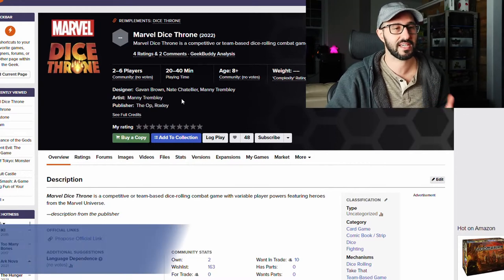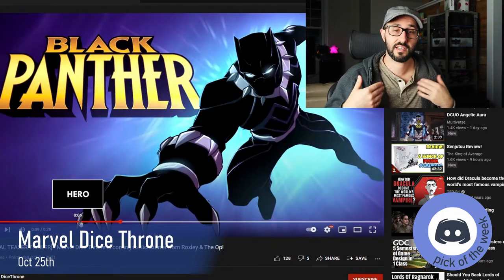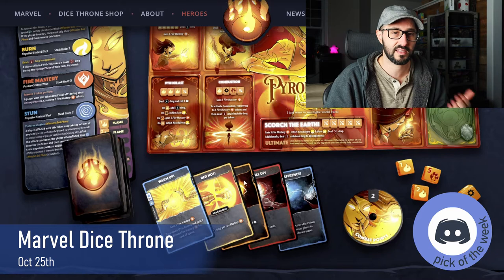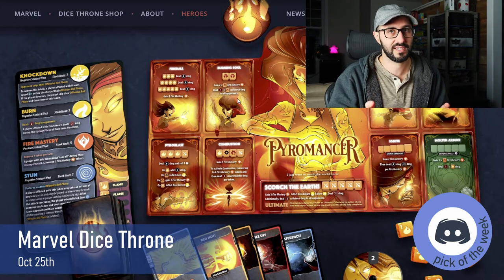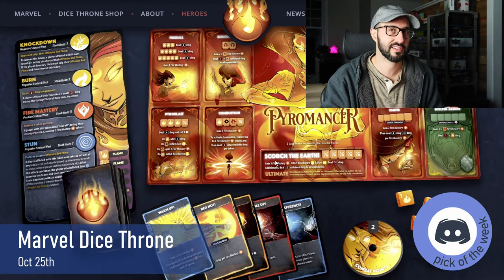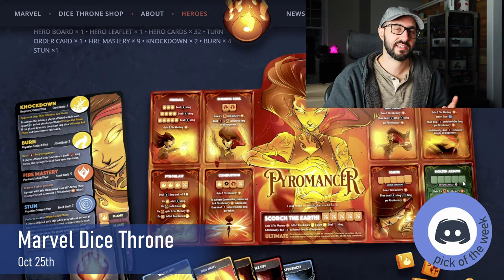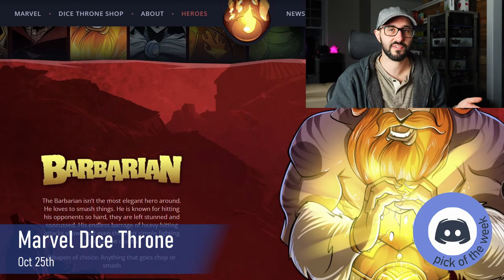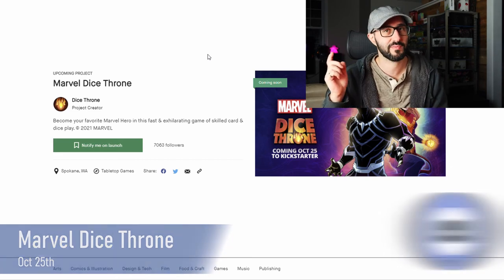🌱ShelfClips: Marvel Dice Throne (Short Preview)